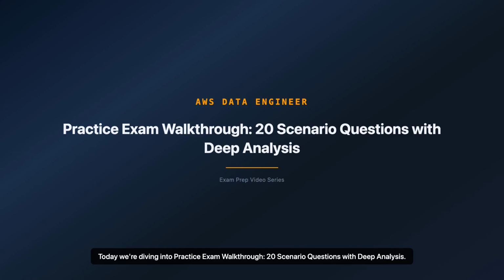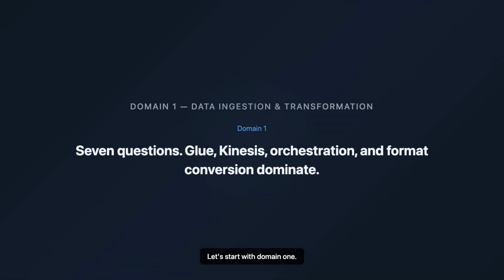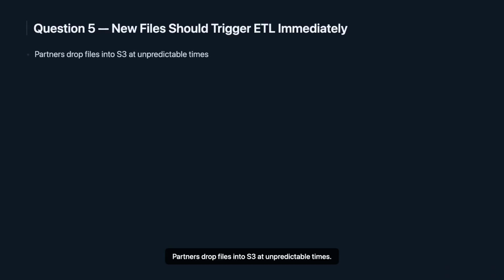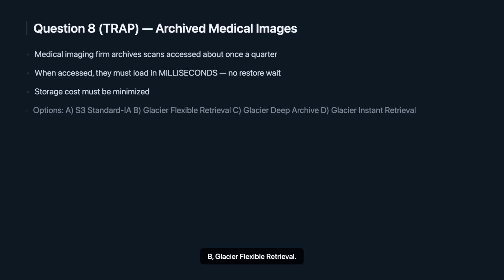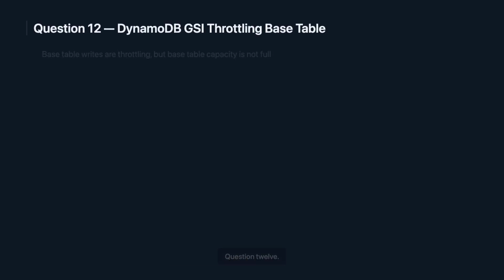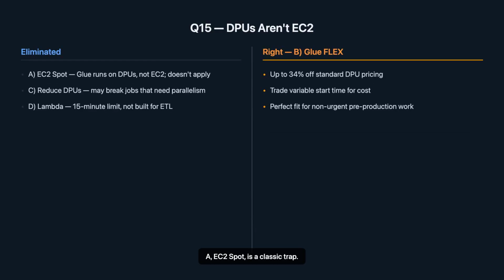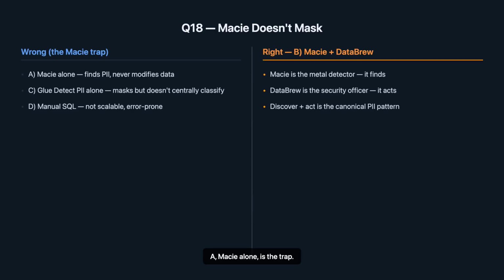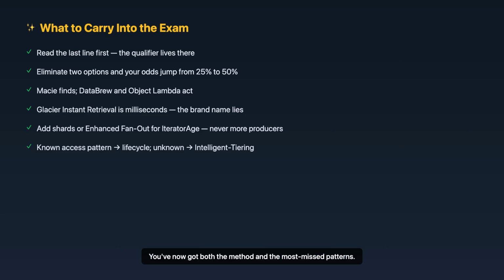DEA-C01 Course #25: Practice Exam Walkthrough: 20 Scenario Questions with Deep Analysis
Master the elimination method for scenario-based questions on the AWS DEA-C01 exam. This comprehensive walkthrough covers 20 realistic practice questions weighted to match the actual exam distribution: 7 Domain 1 (ingestion & transformation), 5 Domain 2 (storage & data management), 4 Domain 3 (operations), and 4 Domain 4 (security & governance). Learn to identify qualifiers, eliminate distractors systematically, and understand why wrong answers fail.

For each question, you'll learn the four-step elimination loop: read the last sentence first, identify the keyword qualifier, remove impossible answers, and choose the most AWS-native option. The video includes three trap questions (IteratorAge in Kinesis, Glacier Instant Retrieval, Macie masking) that commonly confuse candidates, plus distractor analysis explaining what question would make each wrong answer correct.

• Elimination method: qualifier identification, systematic answer removal, AWS-native selection
• Domain 1: Glue validation, Kinesis streaming, orchestration, format conversion, event-driven triggers
• Domain 2: Storage class selection, Redshift distribution keys, Athena optimization, DynamoDB throttling
• Domain 3: CloudWatch metrics, Glue bookmarks, Glue DPUs, S3 lifecycle policies
• Domain 4: Lake Formation column-level access, Macie vs masking, VPC endpoints, KMS encryption

Chapters:
0:00 Introduction
1:14 The Elimination Method
5:27 Domain 1: Data Ingestion & Transformation
5:50 Questions 1-7 Walkthrough
15:36 Domain 2: Store & Manage Data
16:00 Questions 8-12 Walkthrough
23:41 Domain 3: Operate & Support
24:00 Questions 13-16 Walkthrough
30:04 Domain 4: Security & Governance
30:26 Questions 17-20 Walkthrough
36:48 Three Rules That Carried Every Question
37:16 What to Carry Into the Exam

Resources:
🔗 AWS DEA-C01 Exam

📌 Chapters
0:00 Introduction
1:14 The Elimination Method
5:27 Domain 1: Data Ingestion & Transformation
5:50 Questions 1-7 Walkthrough
15:36 Domain 2: Store & Manage Data
16:00 Questions 8-12 Walkthrough
23:41 Domain 3: Operate & Support
24:00 Questions 13-16 Walkthrough
30:04 Domain 4: Security & Governance
30:26 Questions 17-20 Walkthrough
36:48 Three Rules That Carried Every Question
37:16 What to Carry Into the Exam